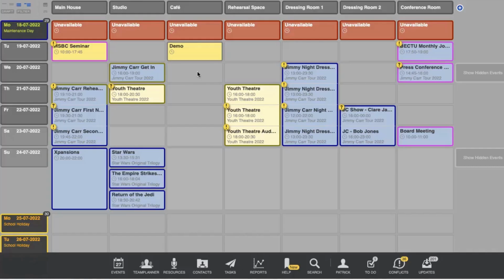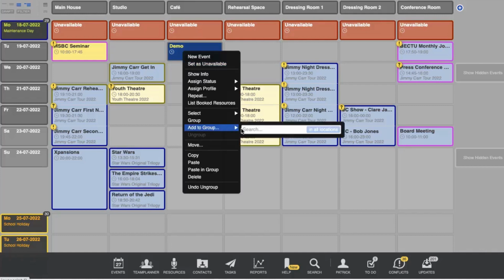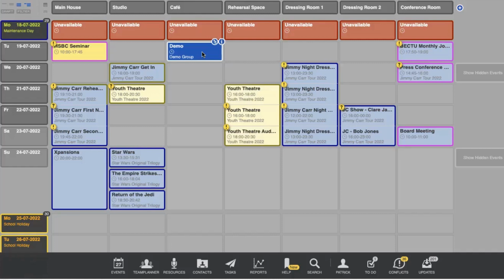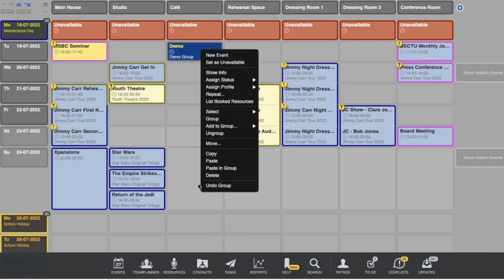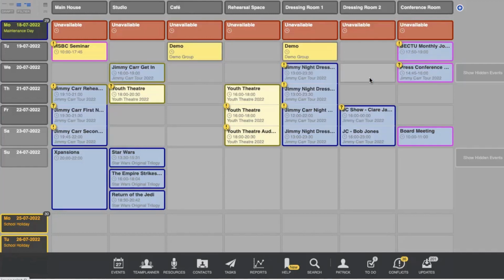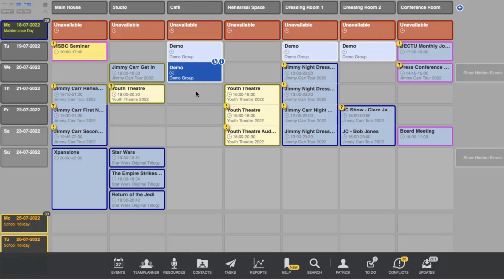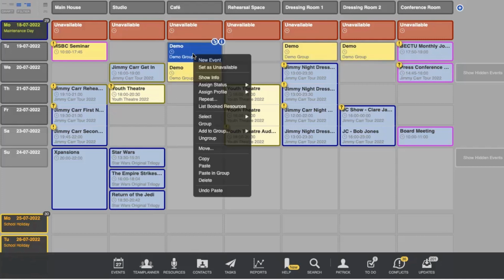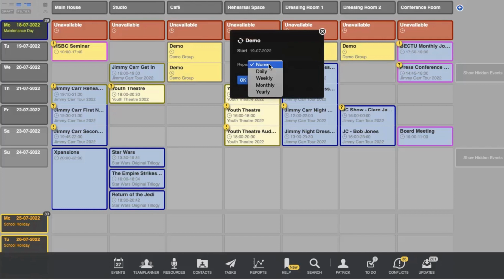Quickly build multiple events in Yesplan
Making an entire series of events by simply creating one event and copy-pasting? It can be done in Yesplan. If you want to create events over a number of locations or a number of dates, you can easily copy-paste those events.

To start off,  you can group the events together by creating a group and straight away you can simply start copy-pasting events. What makes it visual as well, is that they're all highlighted together, because they belong to the same group.

In addition, you can also repeat events. You can repeat them daily, weekly, yearly, monthly... depending on what sort of thing it is you building. You simply put the parameters in, and it will build it for you.

So, that's that! Watch the other videos of this series to get a better idea of what our software can do for you.